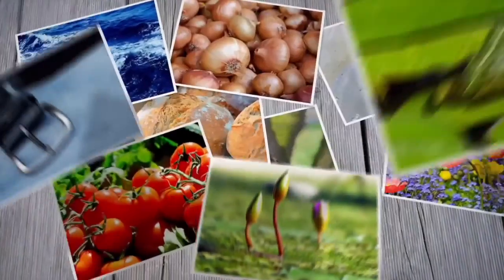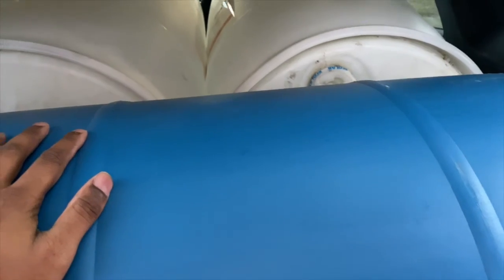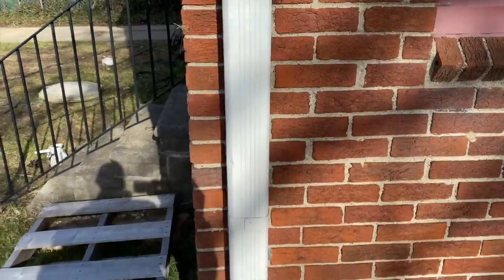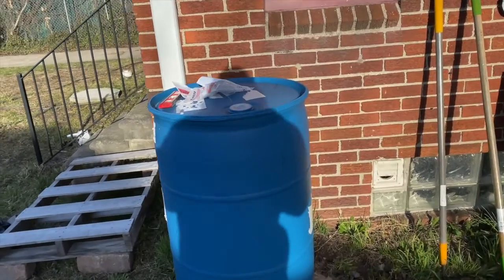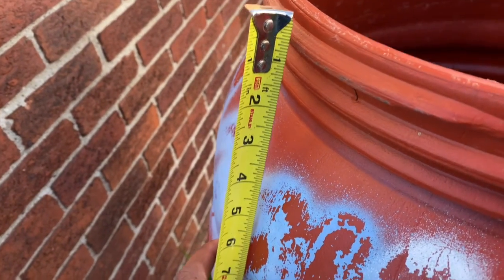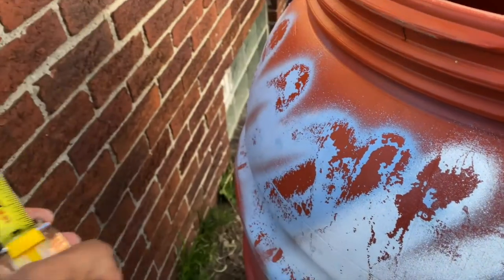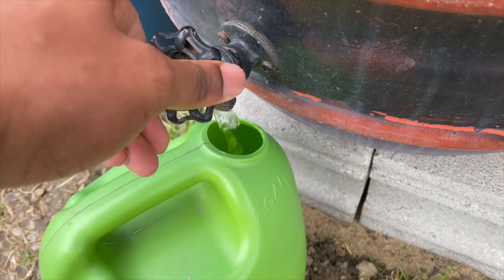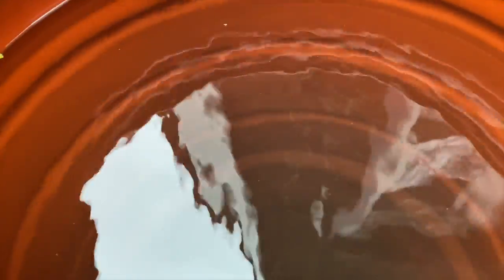DIY: EarthMinded Rain Barrel Diverter Kit!!!!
This was very simple and easy to hook up and I love everything about it.